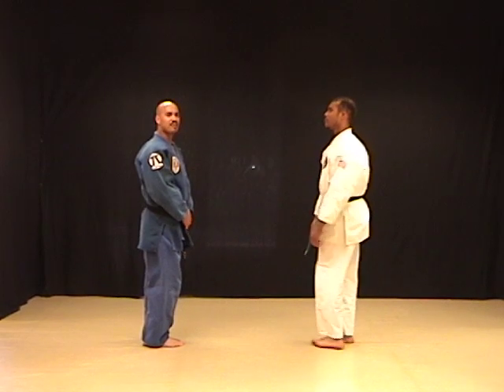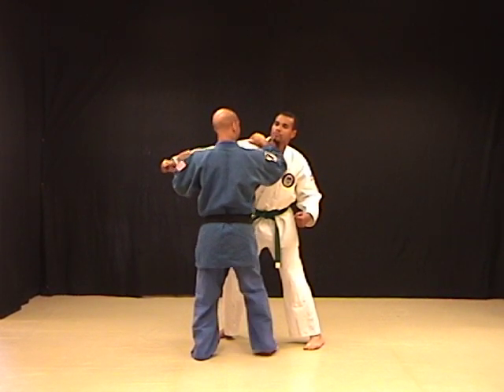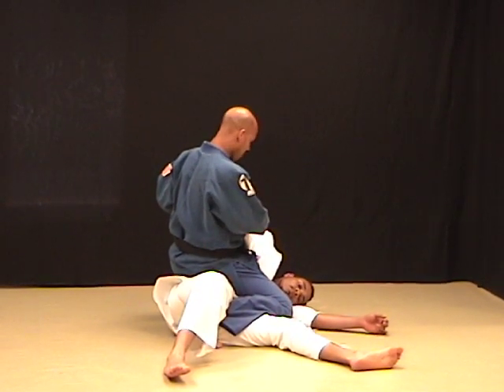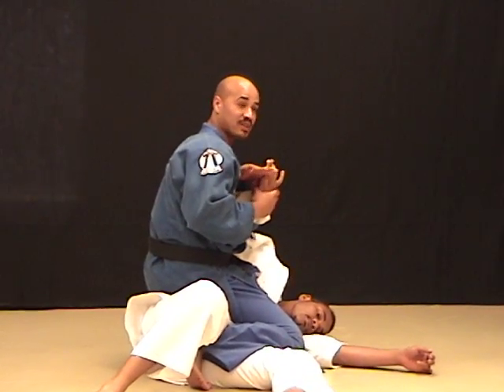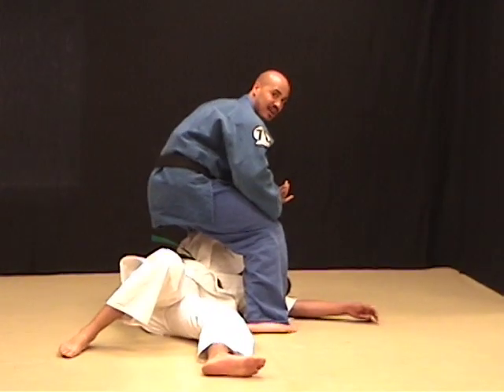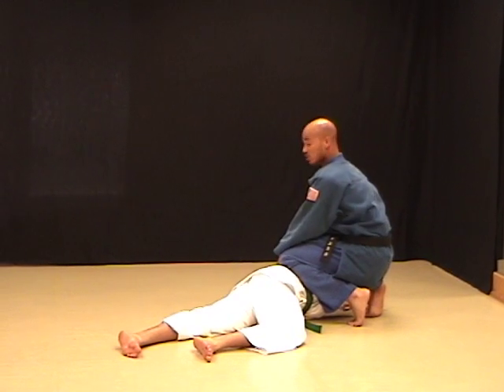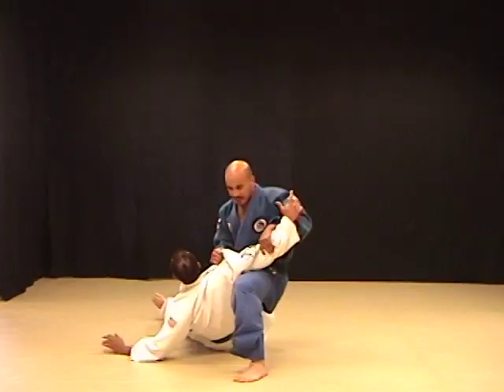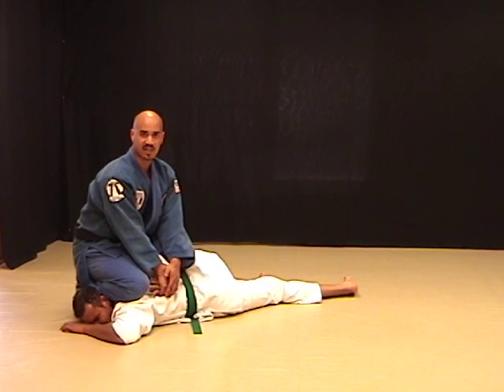Yoshitsune Taiho Jutsu - by Sensei Robert Scott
Seen here is Sensei Robert Scott teaching the Yoshitsune Combat Ju-Jitsu Upright Street to Ground Technique #6.
The Yoshisune Combat Ju-Jitsu System is from Soke Michael DePasquale, Jr.